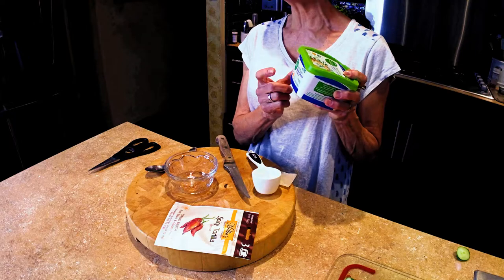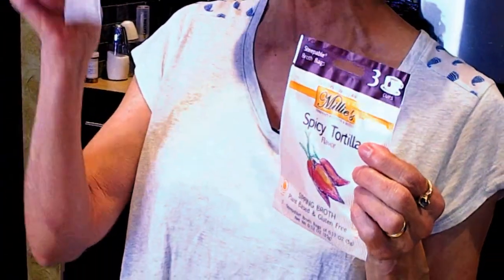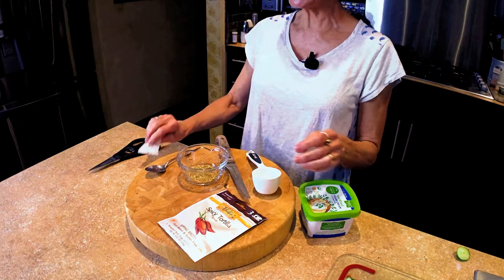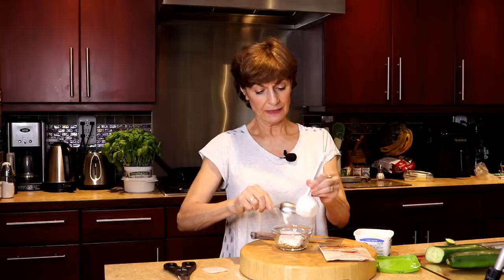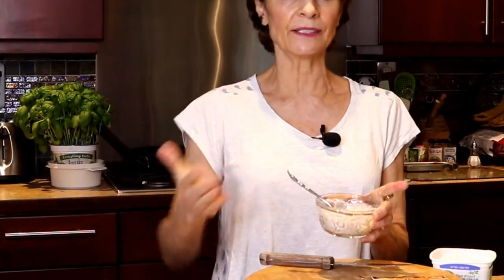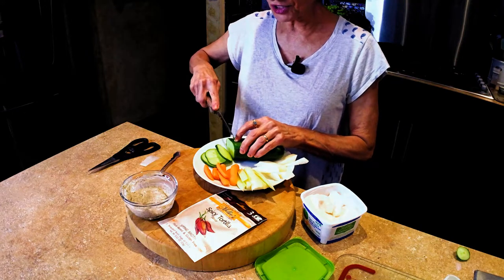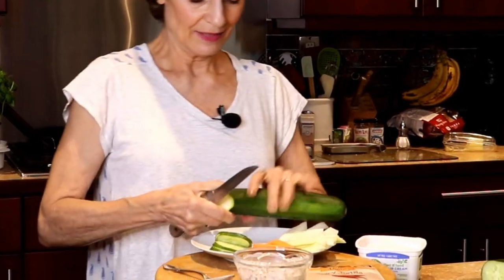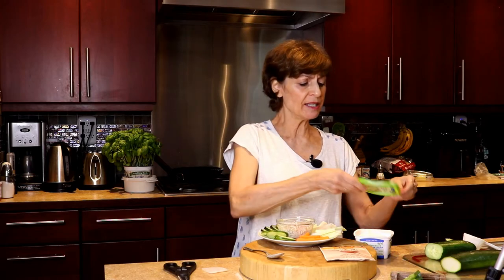Spicy Tortilla Dip and Veggies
It's Snack O'Clock Somewhere. Here is a fast and easy snack that can be made with milk or vegan versions of sour cream or cream cheese.

- 1/4 to 1/3 cup of sour cream (or cream cheese)
- Cut up carrots, cucumbers and jicama
- 1 Millie's Spicy Tortilla Sipping Broth Bag